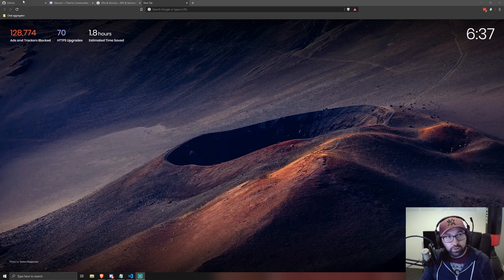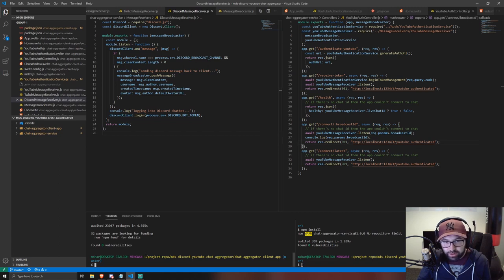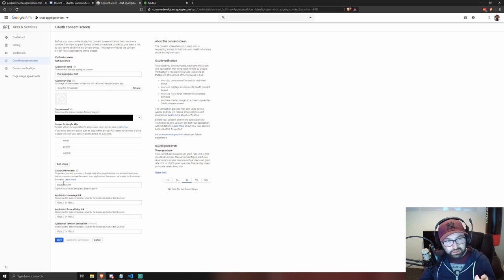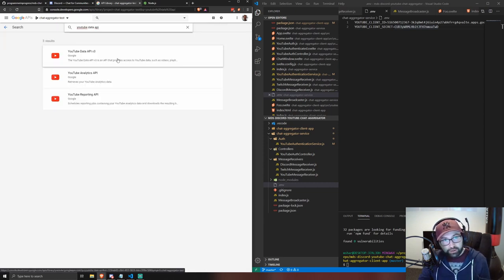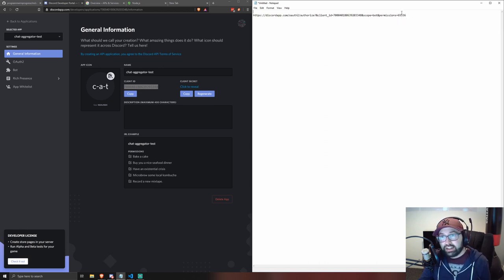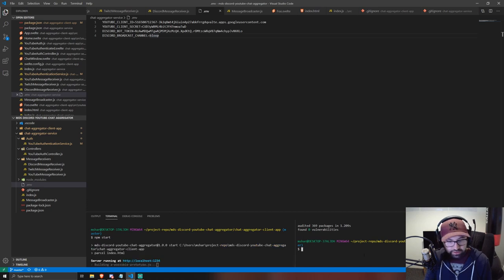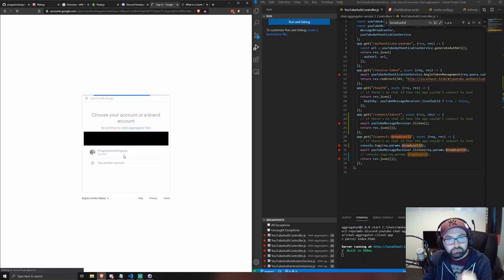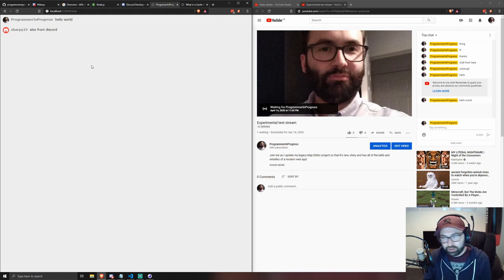Discord/YouTube Chat Aggregator: Setup Instructions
All keys and secrets in this video were deleted after recording (that's why they aren't blurred out),  be sure to keep the ones you generate safe. This project is only intended for local hosting and should not be used remotely.